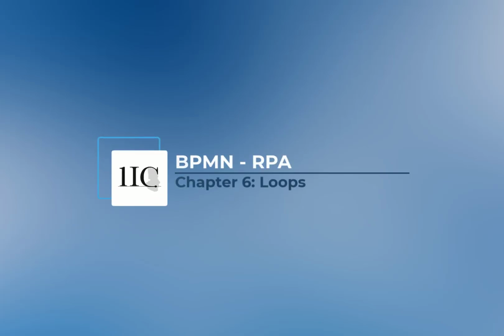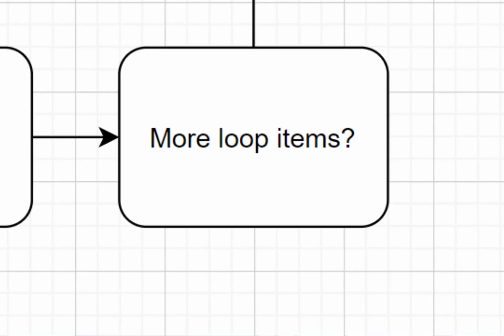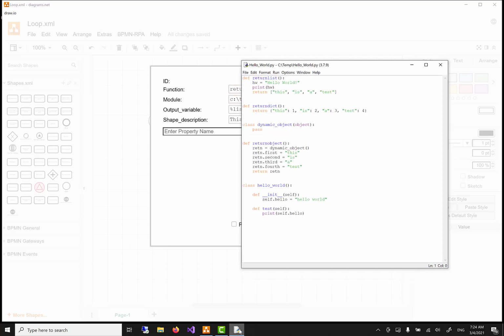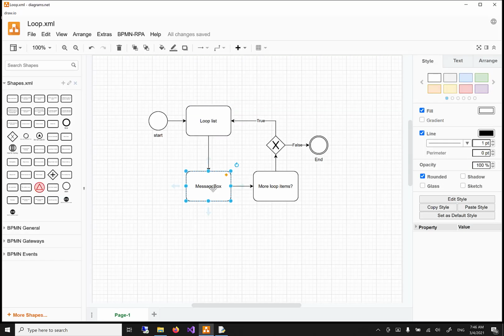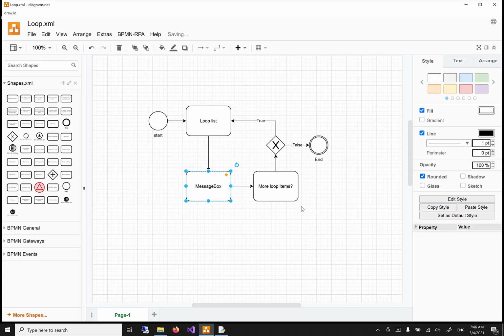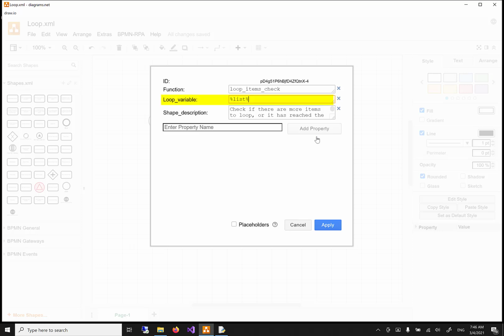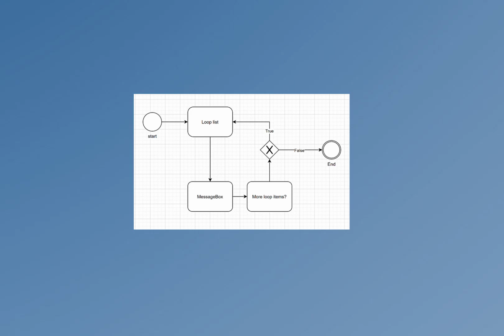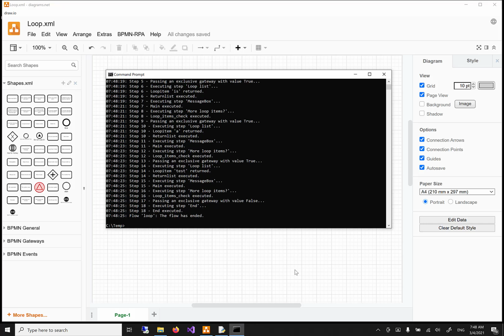BPMN-RPA - Chapter 6: Loops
How to create loops with the BPMN-RPA library.